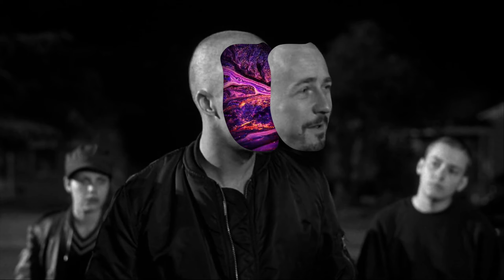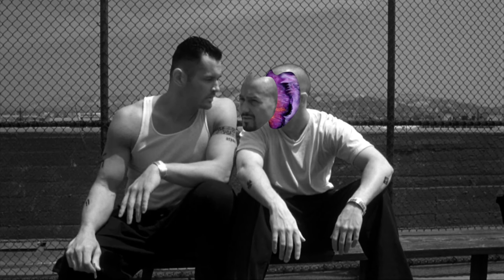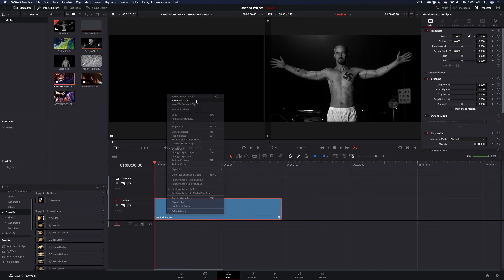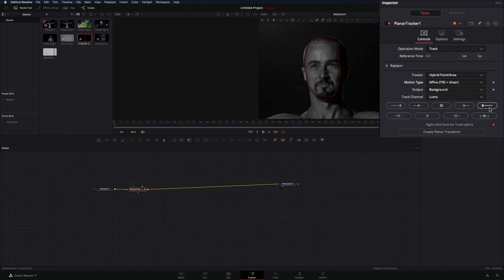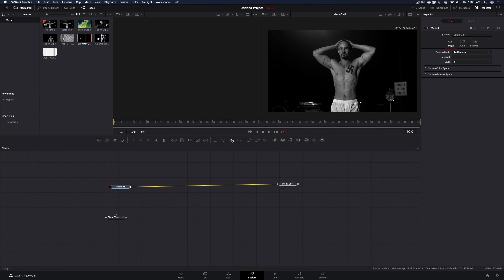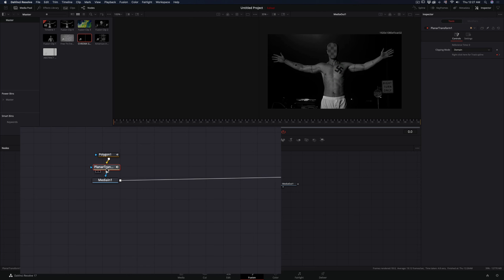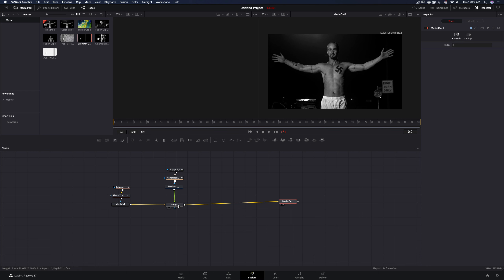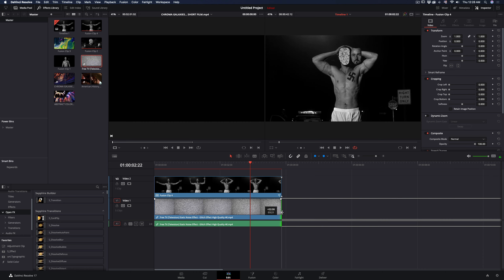How To Make The Face Slice Effect | DaVinci Resolve 17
How to make the face slice effect in davinci resolve 17 fusion page